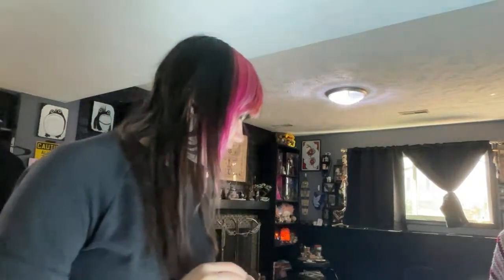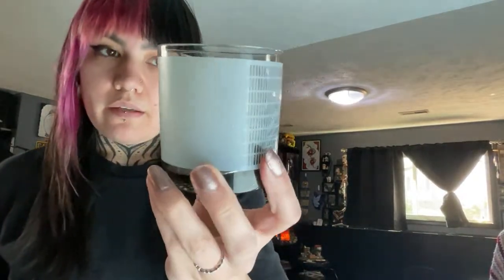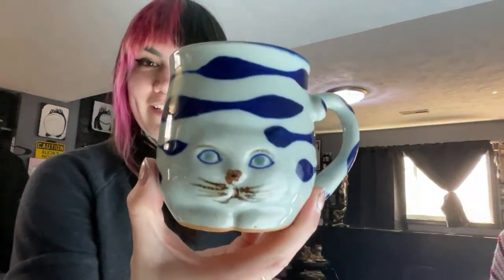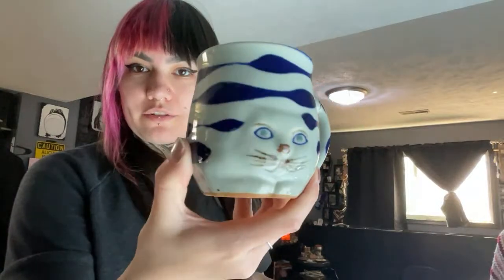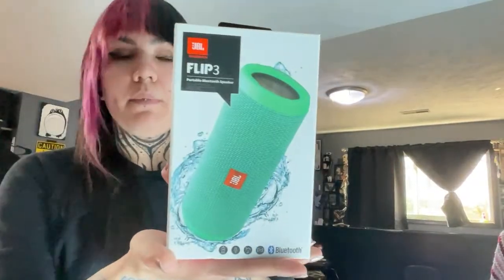A little live listing